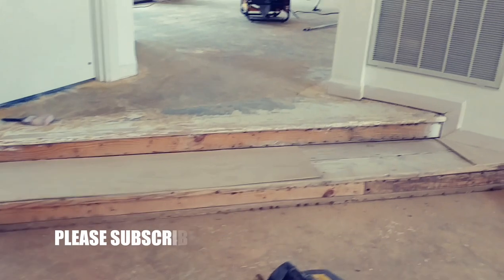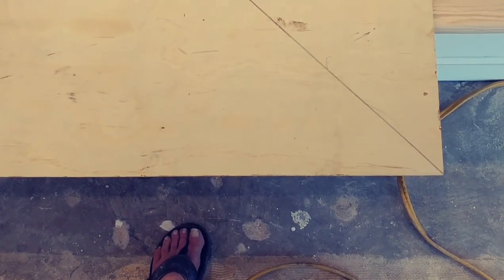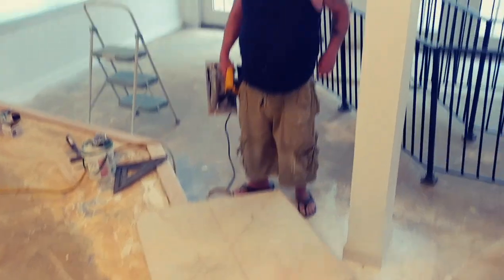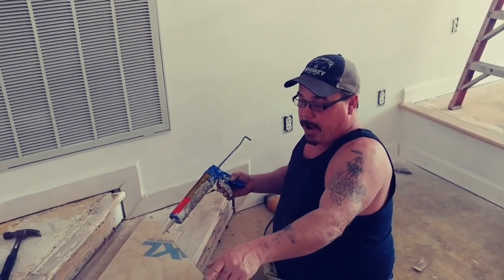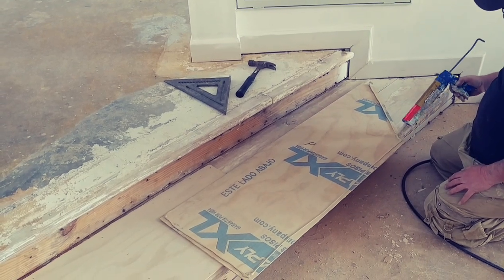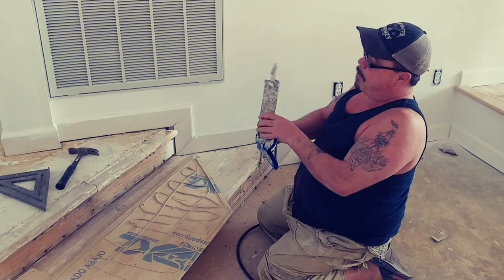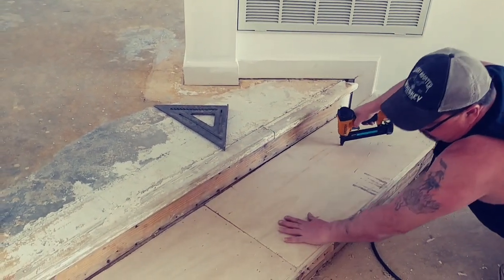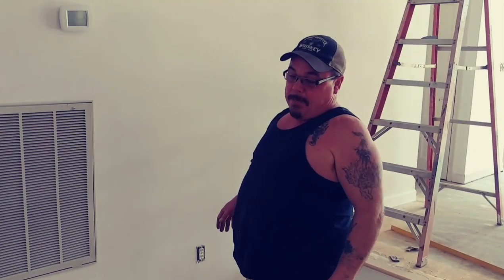How to install Luan underlayment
How to install Luan underlayment. This is used to straighten up floors under vinyl floors or carpet floors. Using glue and Staples you will achieve a nice smooth appearance under your linoleum vinyl or carpet. And this video I will show you how I install Luan the easy way